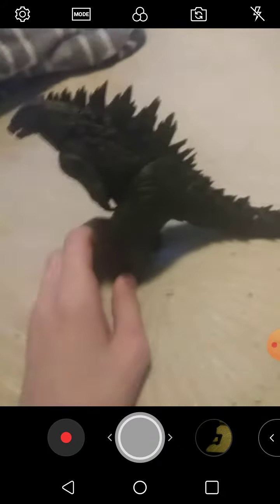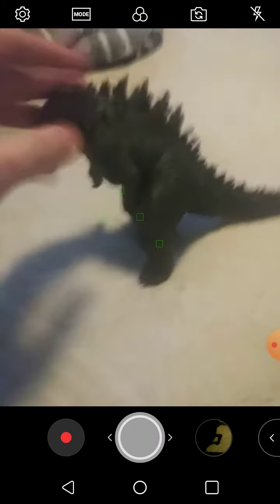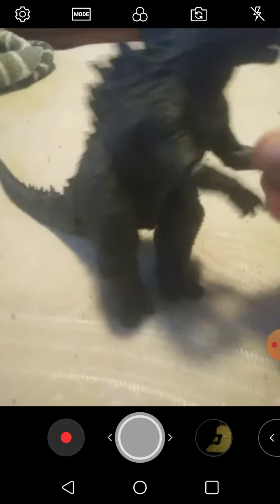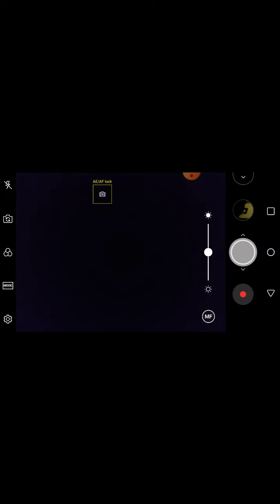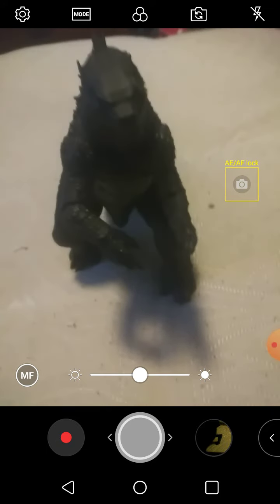OMG NECA GODZILLA 2014